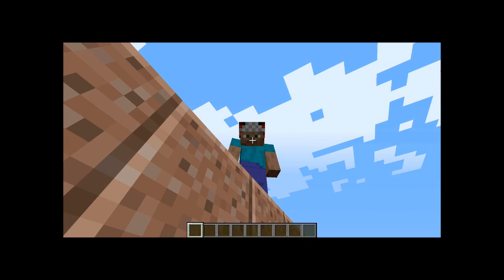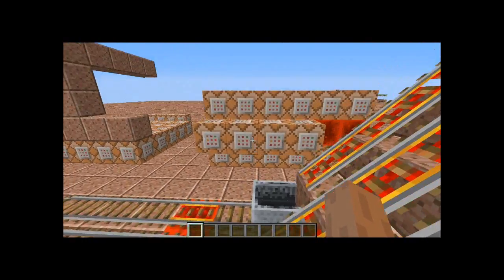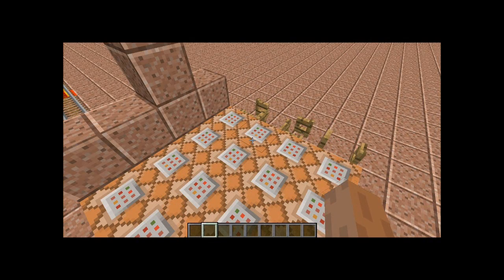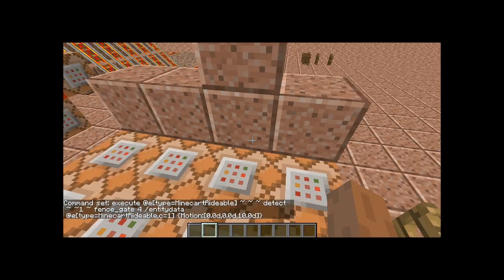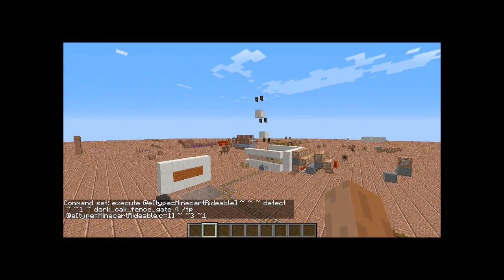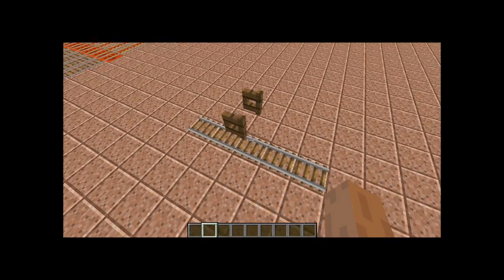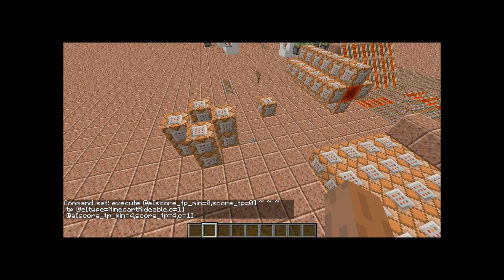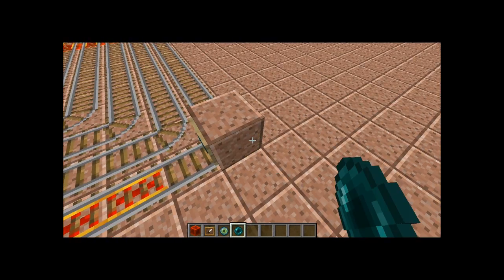Minecraft Redstone: Custom Minecart Rails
Here are some custom minecart rails in Vanilla Minecraft.
If you liked the video, bestow Youtube benevolence. Leave comments telling me what you want to see.
Music is by Benjamin Young at thebenjerman.newgrounds.com and benjaminyoungmusic.com